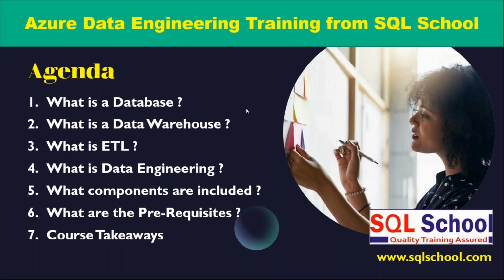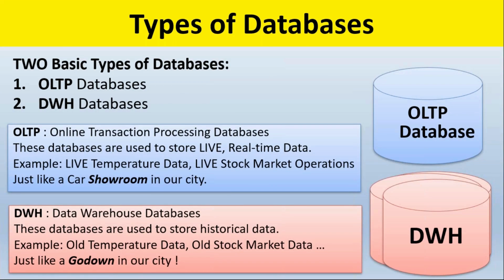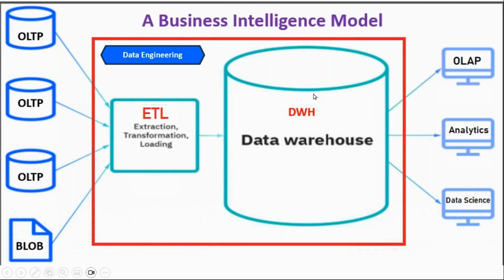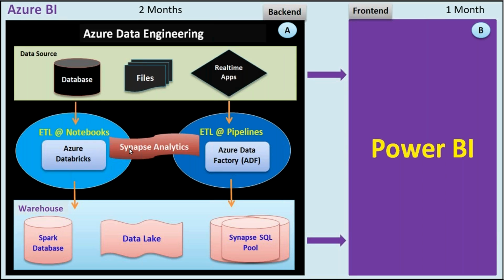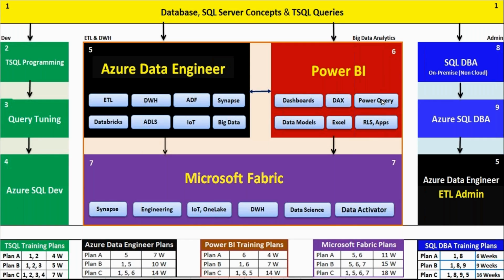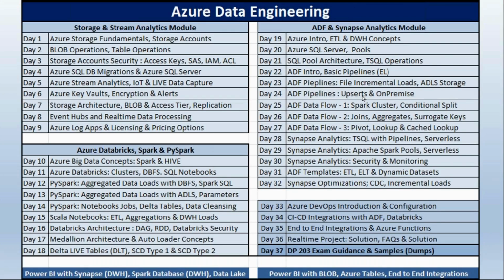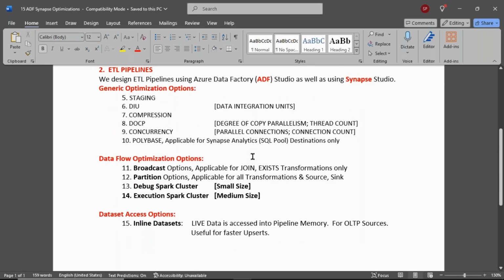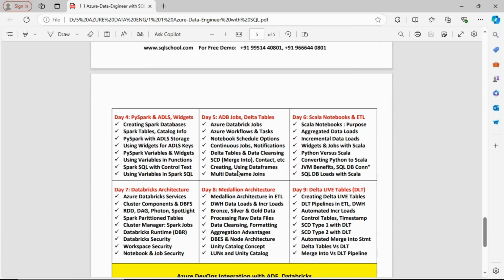Azure Data Engineer Free Demo from sqlschool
Best AzureDataEngineer Training with Real-time Project From SQLSchool

Azure Data Engineer course from SQL School includes:
1. AZURE RESOURCES
2. AZURE FIREWALL
3. AZURE ACTIVE DIRECTORY
4. AZURE MONITOR
5. AZURE STORAGE
6. AZURE DATA LAKE STORAGE
7. AZURE SYNAPSE POOL
8. AZURE DATABRICKS
9. AZURE DATA FACTORY
10. AZURE SYNAPSE ANALYTICS
11. AZURE STREAM ANALYTICS
12. IOT HUBS, EVENT HUBS
13. AZURE PURVIEW & LOGIC APPS
14. AZURE AI
15. END-TO-END IMPLEMENTATION WITH STORAGE + ETL + SPARK CLUSTERS

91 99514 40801 (Call / Whatsapp)

Trainer: Mr. Sai Phanindra. 18+ Yrs of Exp